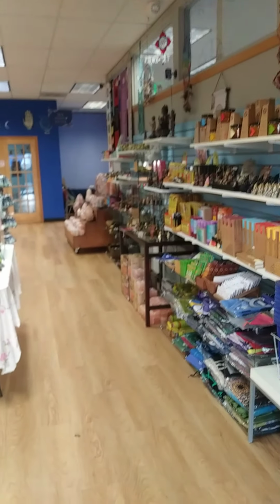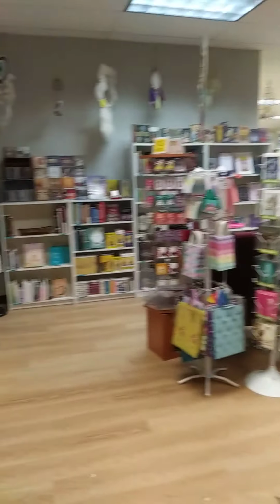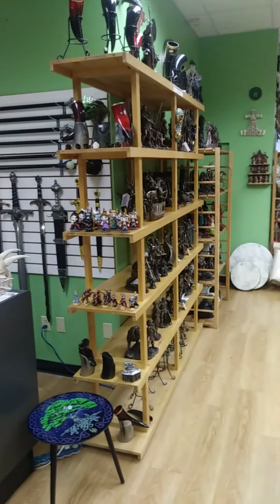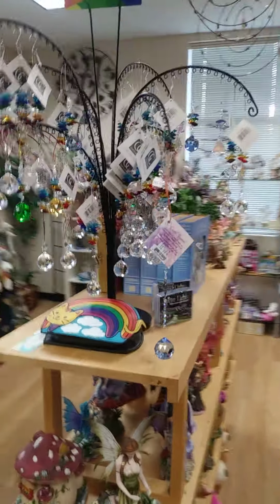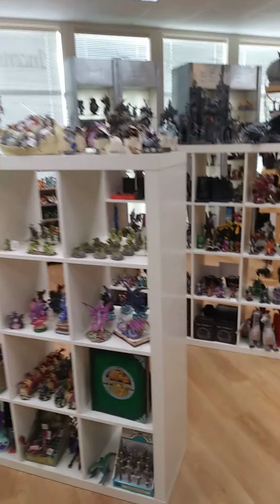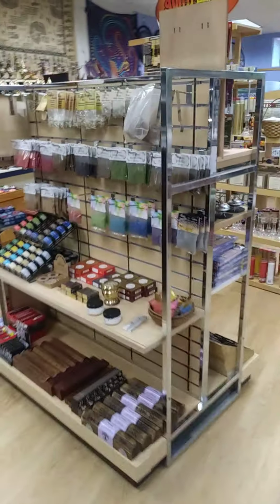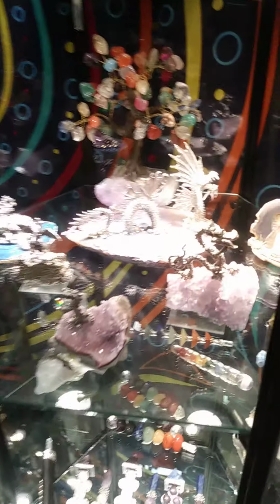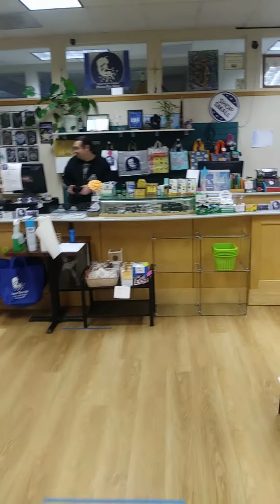Store Tour April 2020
It's been 1 year since we got the keys to our forever home! To celebrate we revamped and remerchandised our space to make it more user friendly. Enjoy!